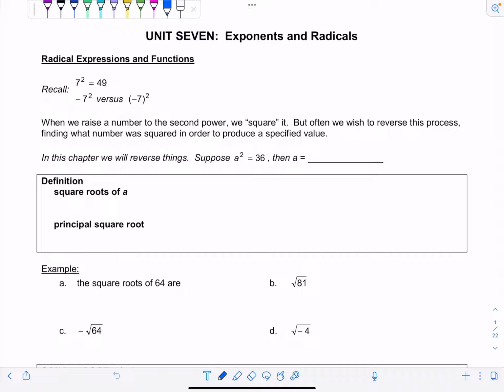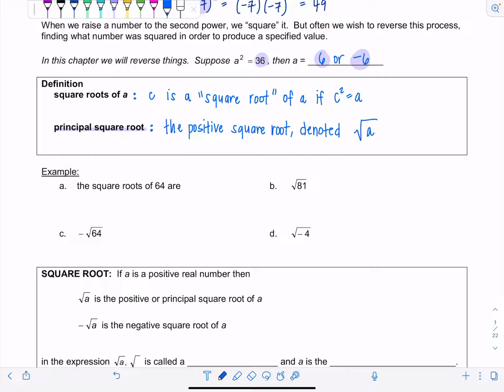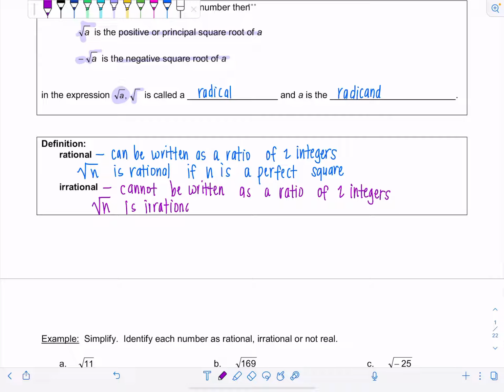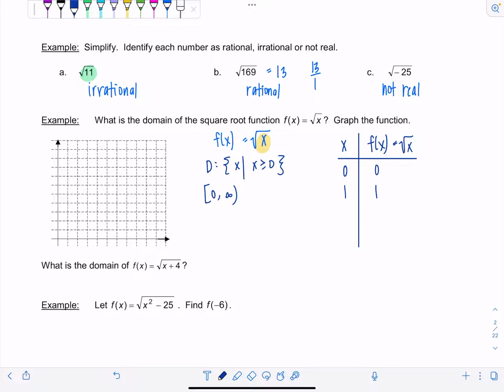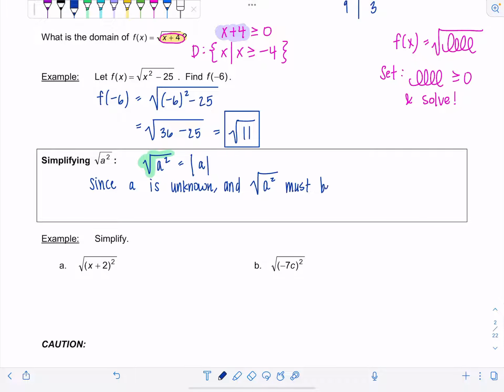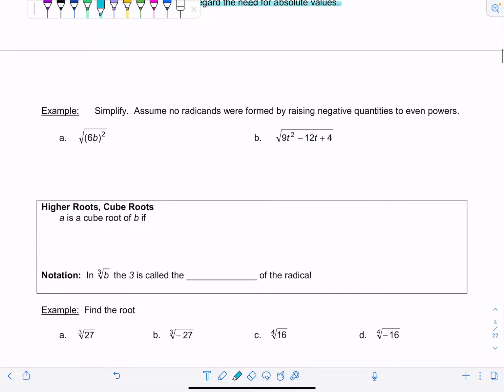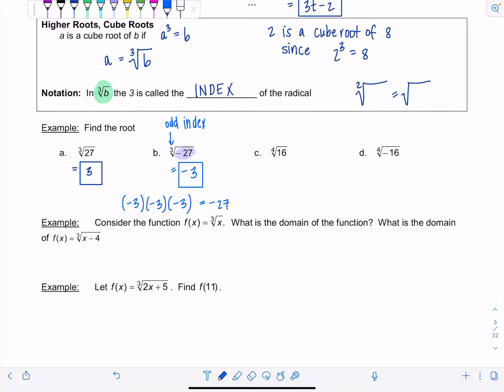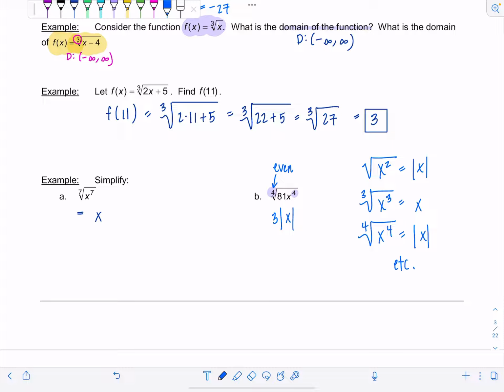Intermediate Algebra: Radical Expressions & Radical Functions (Video #32) | Math with Professor V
Introduction to square roots, the difference between square roots and the principal square root. Using radical notation, simplifying perfect squares, and rational vs. irrational numbers. Examples classifying numbers as rational, irrational, or not real. Finding the domain and graphing the function y = sqrt(x). Working with cube roots and other roots, radicals with difference indices, and finding the domain of the cube root function. Simplifying square root expressions involving variables when you cannot assume the variable is a non-negative real number. Jam packed with good basics, an excellent video for any algebra student or the more advanced student who needs a refresher!

xoxo,
Professor V

I'm also an Amazon influencer, so feel free to support and shop: